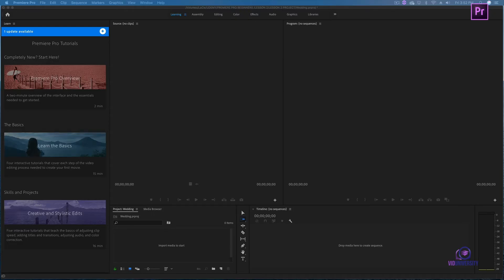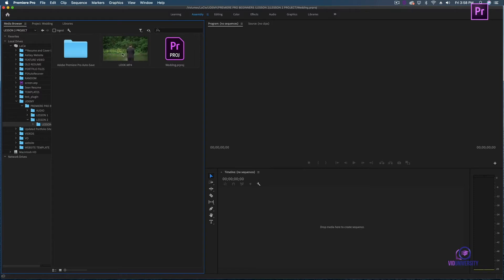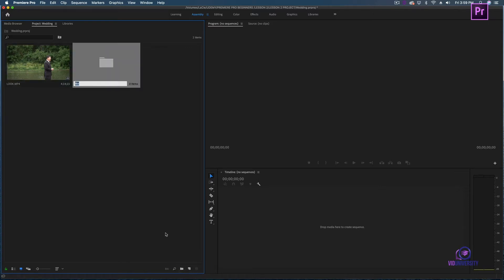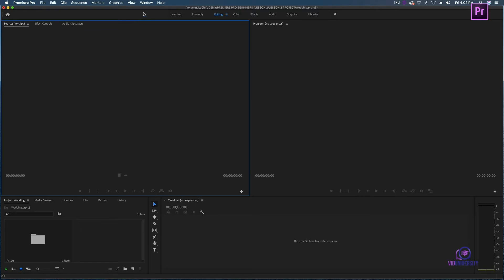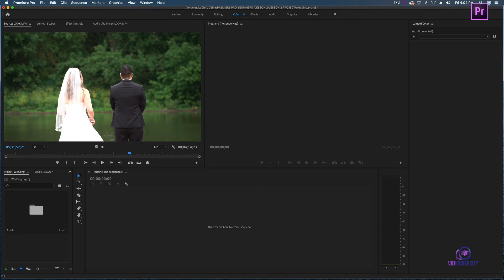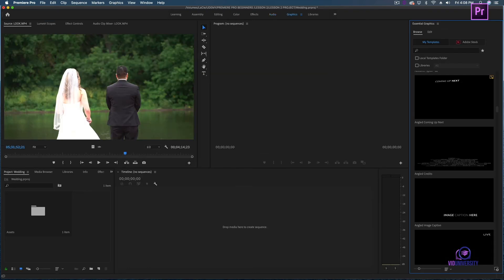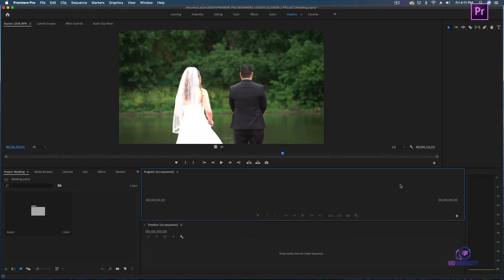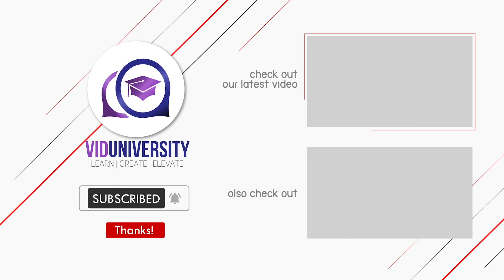Premiere Pro : Working with Workspaces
This video will be focusing on editing techniques with Adobe CC Premiere Pro ***

In this video we will cover the ins and outs of Adobe Premiere Pro CC's Workspace. We will walk through each of the workspaces, and the functions available:

• Accessing Adobe created tutorials
• Walking through Import Menus in the Media Browser
• Viewing within your Project Bin
• Navigating your Editing Workspace
• Accessing effects within our Effect Panels, Effects Workspace
• Brief walkthrough your Graphics Workspace

 As well as how to create, customize and save your own personal workspace.